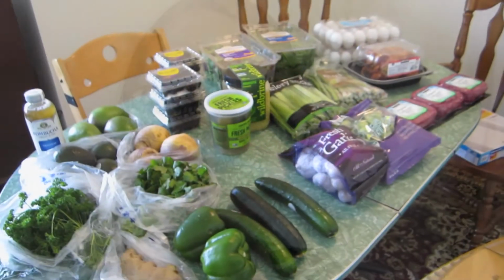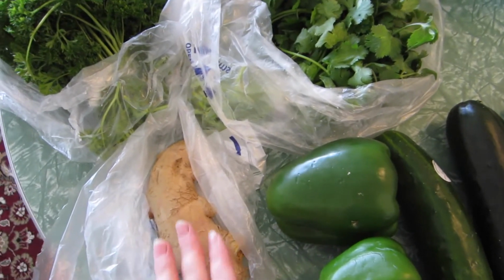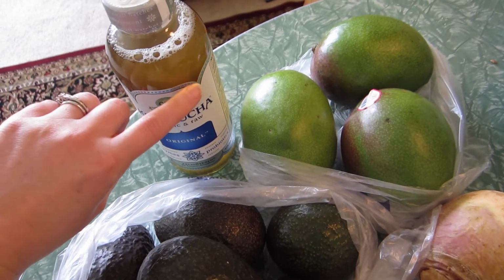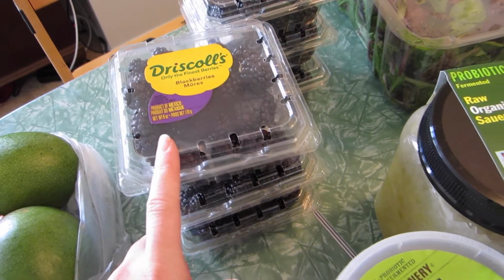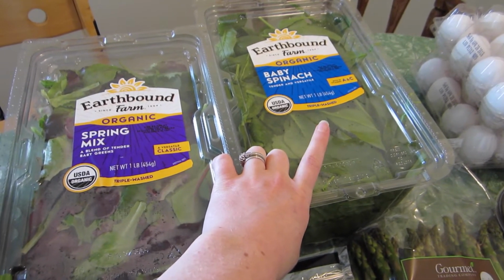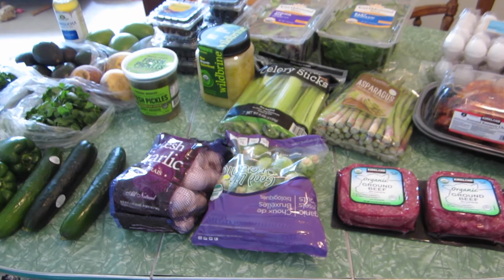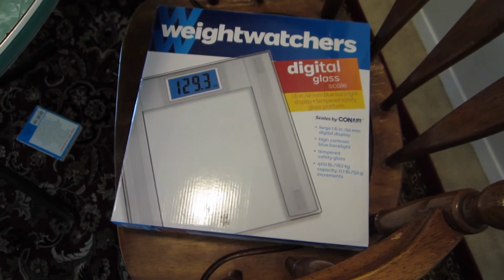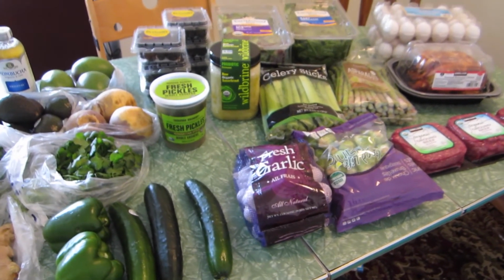Three Shop Grocery Hop (Costco, King Soopers and Sprouts)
We are a family of five. My youngest is just getting started on food. My husband and I are starting a low sugar, low carb, no dairy, low or no grains diet. I'm hoping this will help get rid of the overgrowth of yeast in us. I'm guessing we will do it for a month or two. We will see how it goes. I'm concerned that I will lose weight on this diet. I'm trying to replace the calories that I used to get from carbs with fat. We still have lots of carbs in our pantry for our girls to eat while we are eating low carb. Let me know if you have ever gone on a low carb diet.